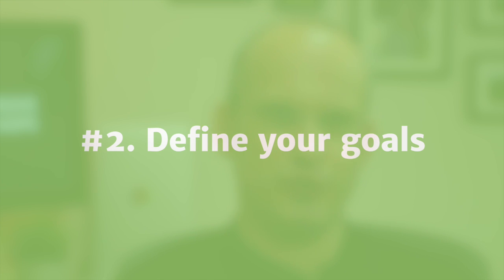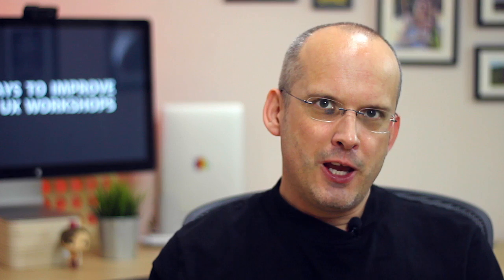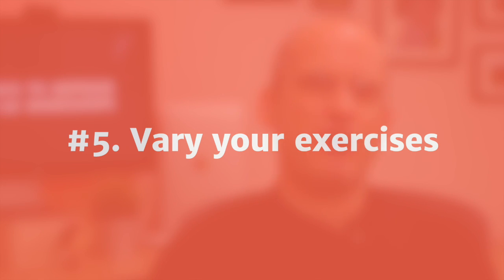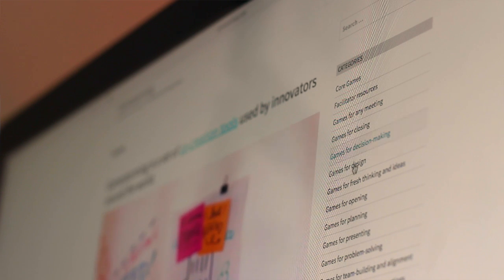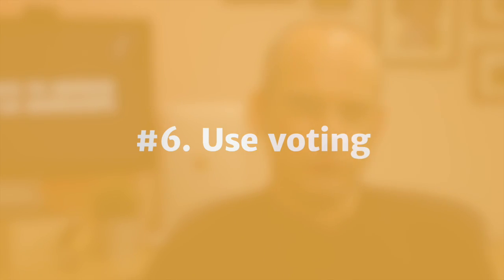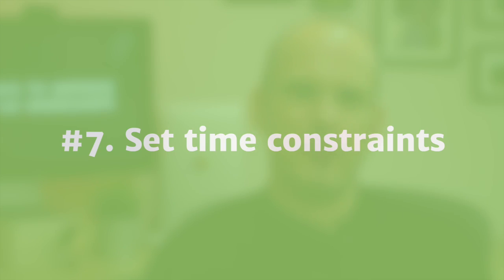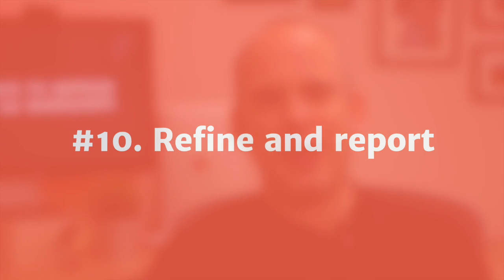10 ways to get more from your UX workshop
Running workshops is a key part of engaging stakeholders with user experience. But doing it right is critical if you want to avoid design by committee.